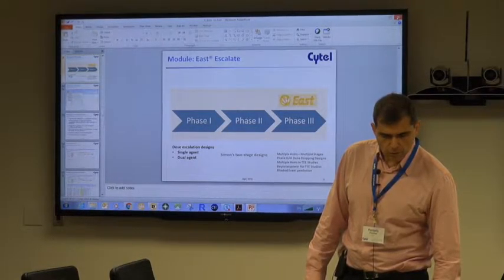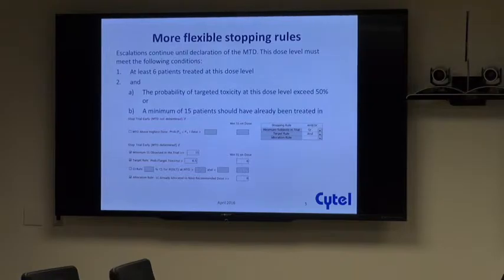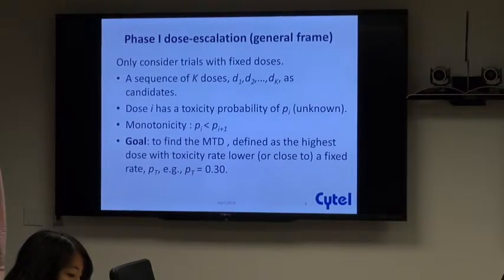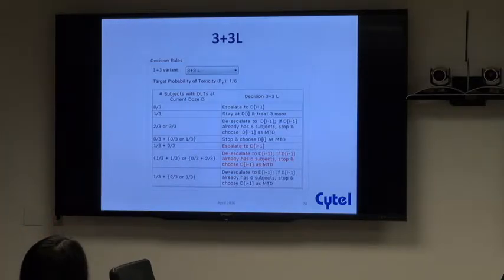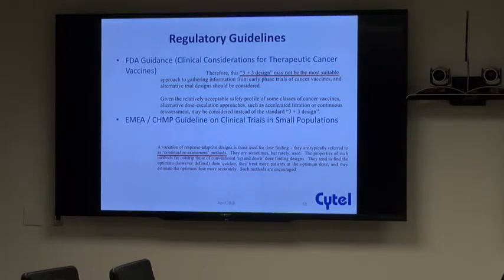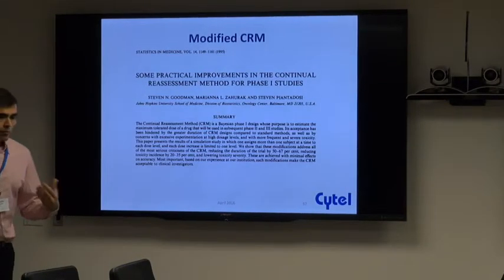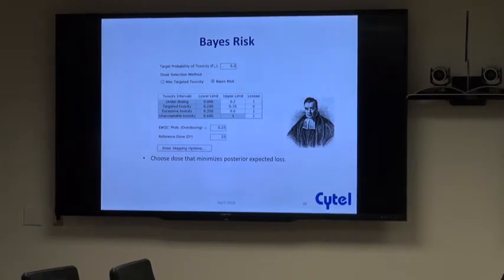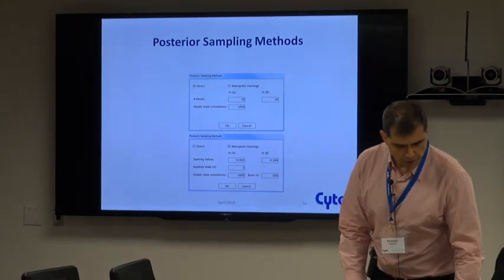Single and Dual Agent Oncology Dose-Escalation Designs in East® 6.4 - Pantelis Vlachos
At Cytel, we believe that expert statistical input increases the probability of clinical trial success. Our consulting statisticians support a range of issues from complex adaptive trial designs, to product development program strategy. All the leading pharmaceutical, biotech and medical devices companies use Cytel’s software for clinical trial design, analysis and implementation.